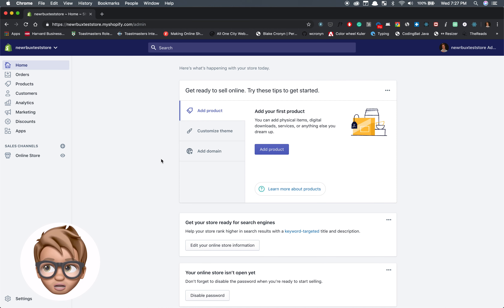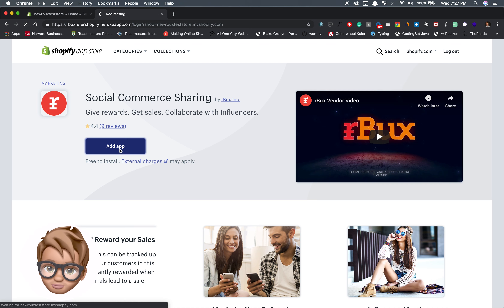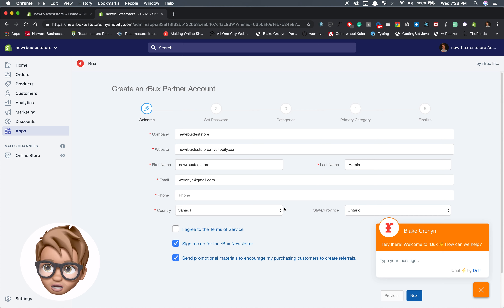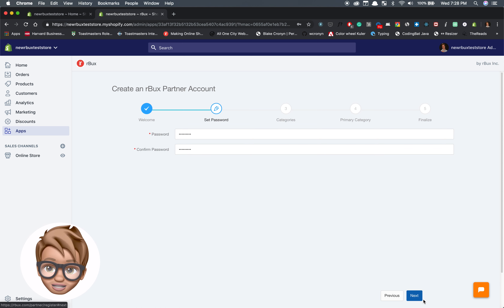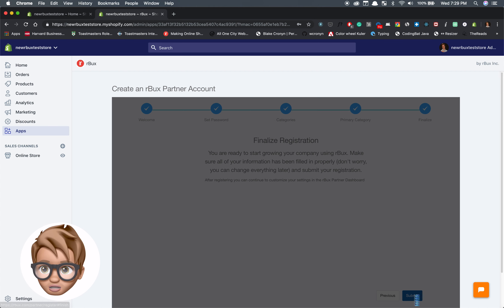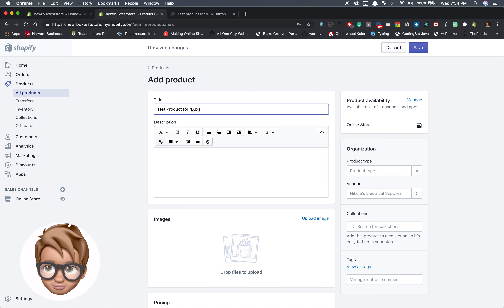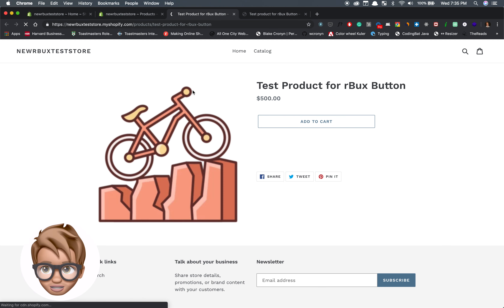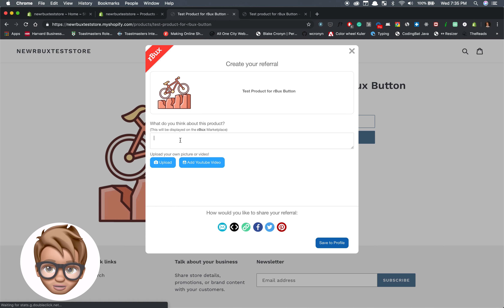Shopify Partner Sign Up — Part 1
This video covers how easy it is to get the rBux Refer button showing on your Shopify e-commerce store. We'll go into more details about your dashboard in a future video!